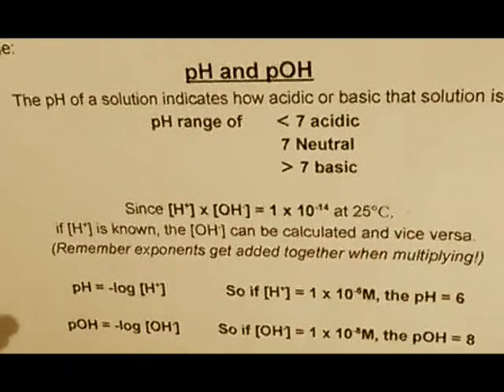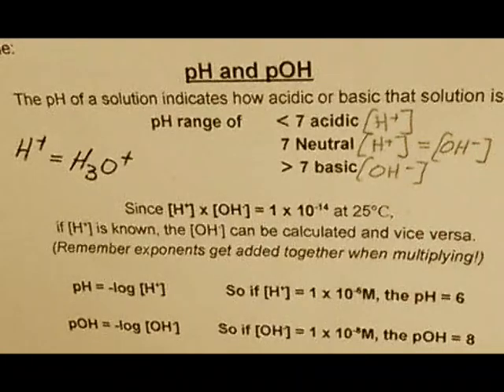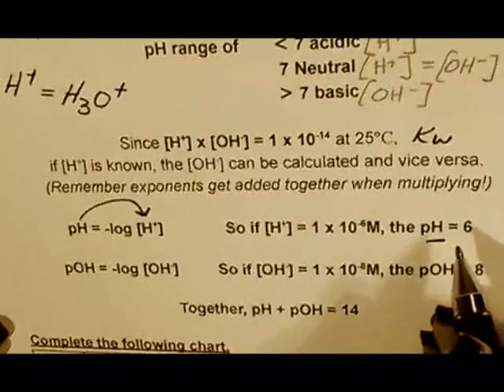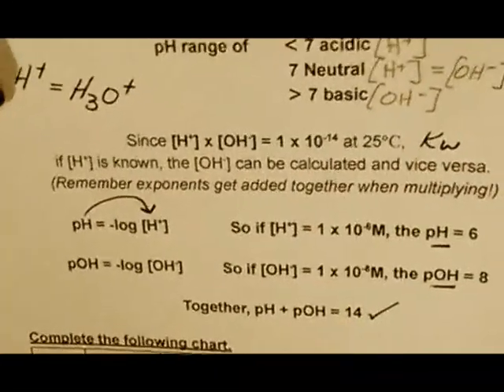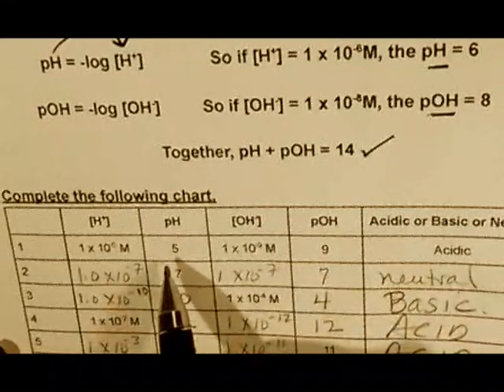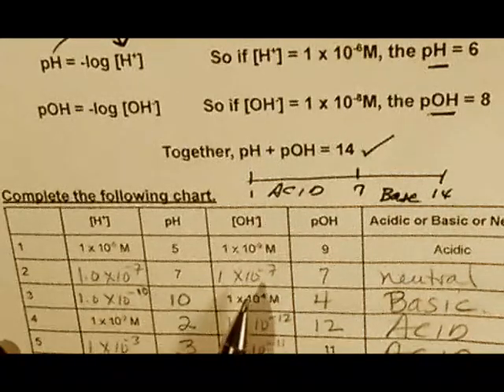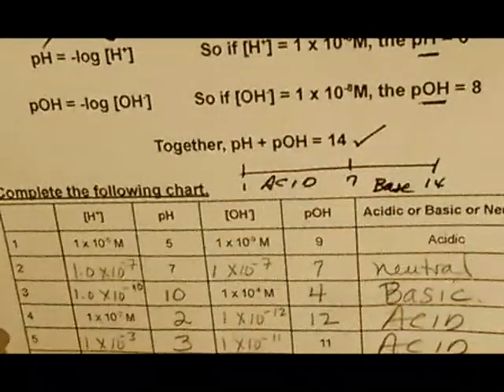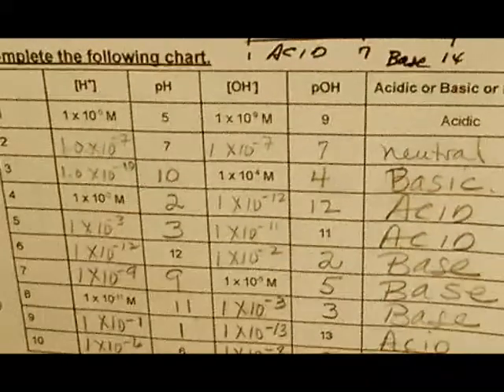pH pOH explained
Regents Chemistry
pH/pOH homework explanation